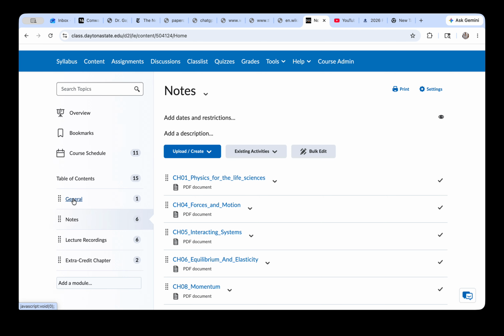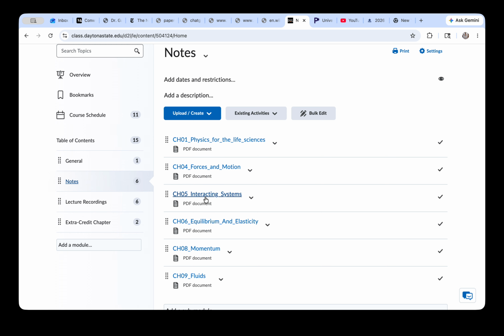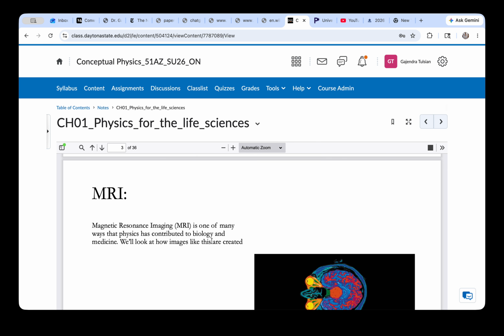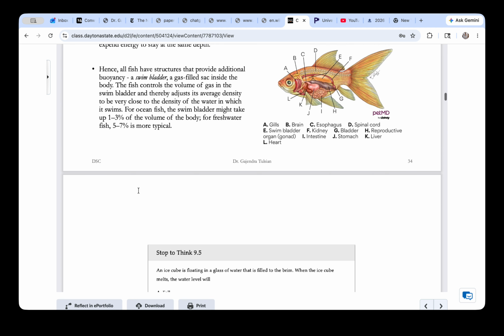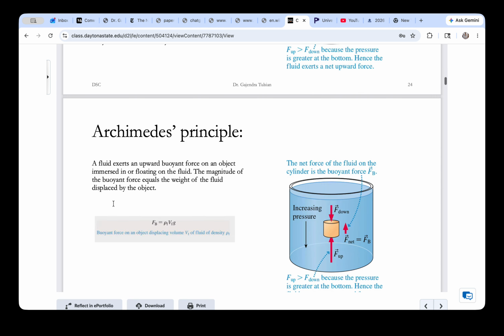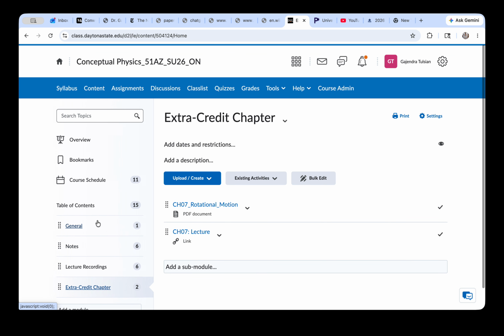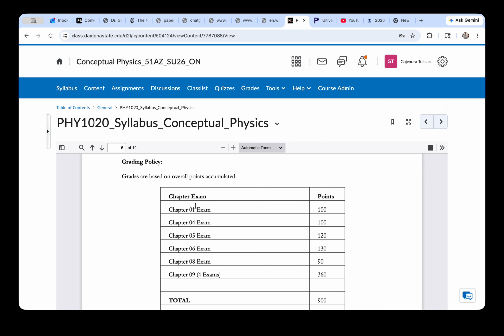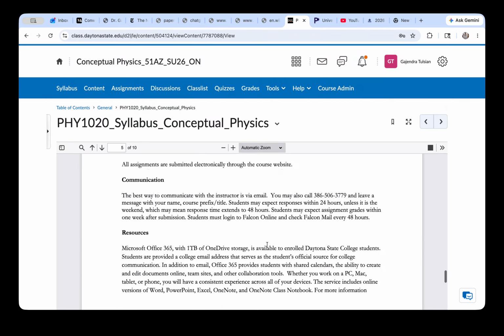PHY1020 SU26 Welcome Video